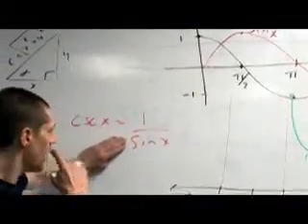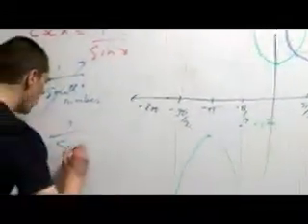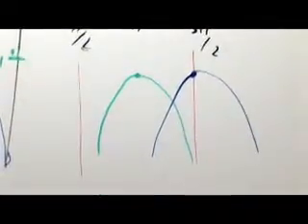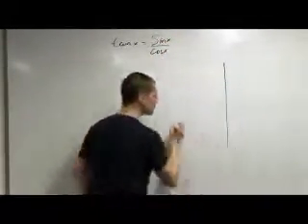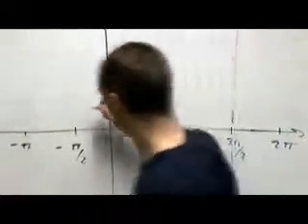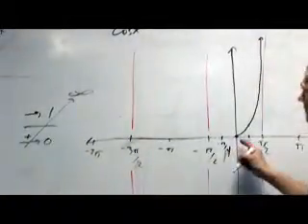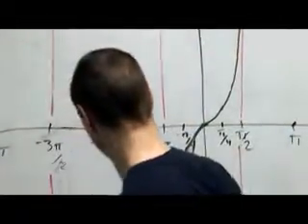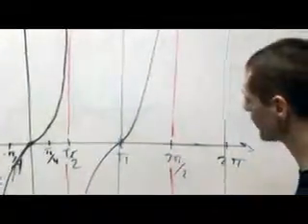Lecture 8 Part 2